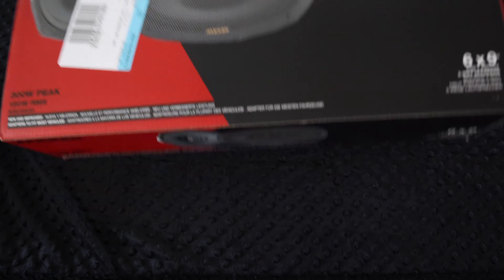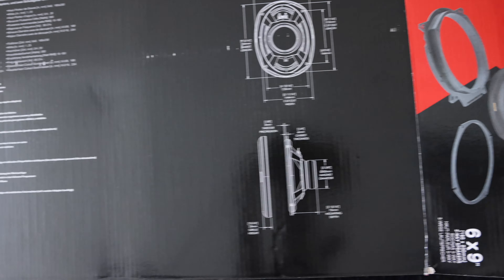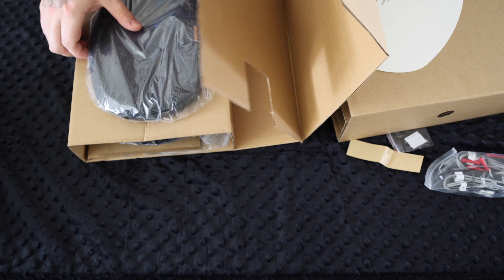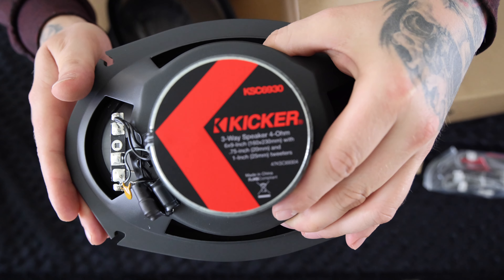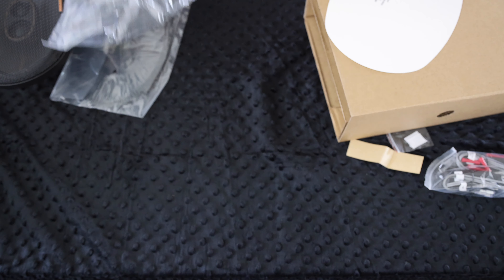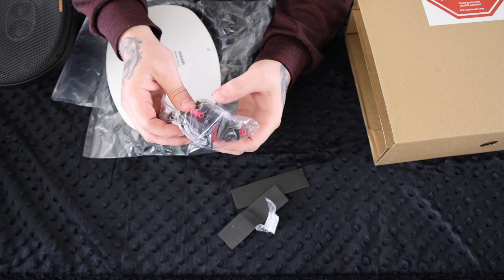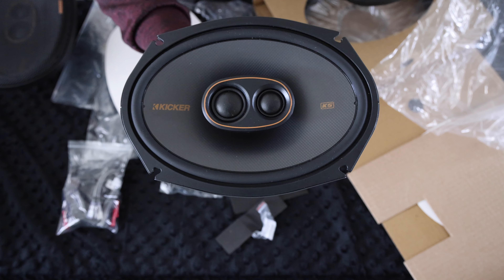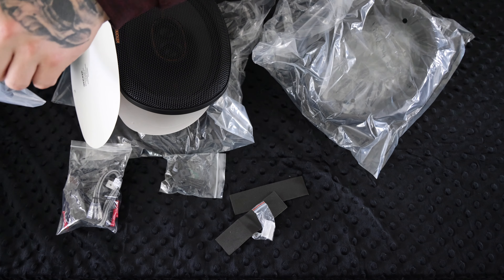KICKER - 6" x 9" 3-Way Car Speakers with Polypropylene Cones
KICKER - 6" x 9" 3-Way Car Speakers with Polypropylene Cones (Pair) - Black